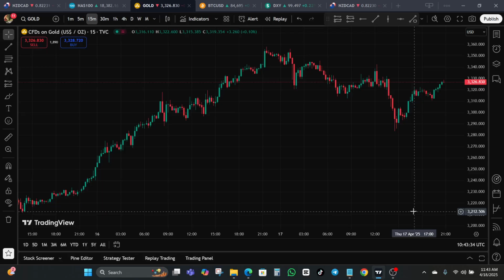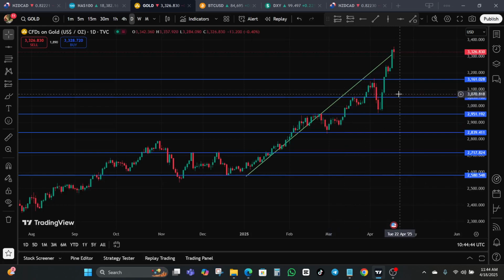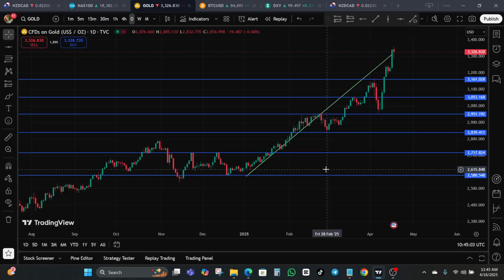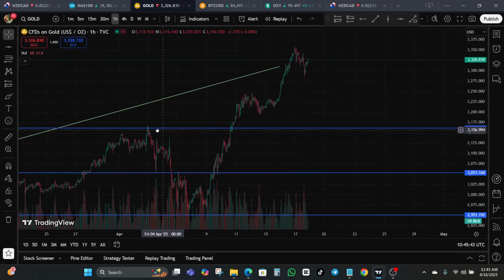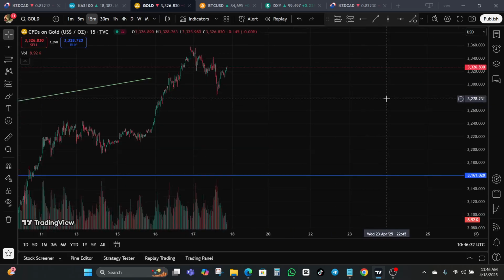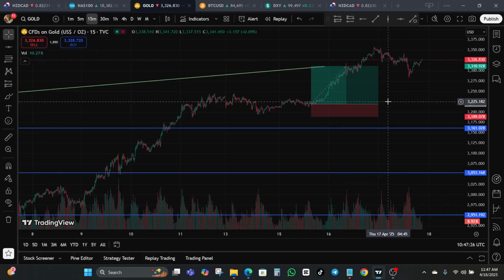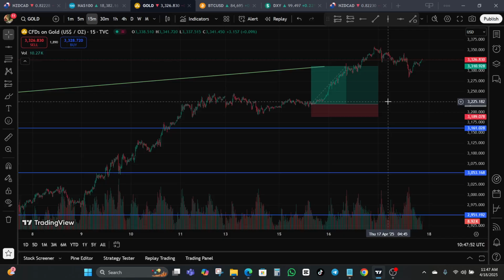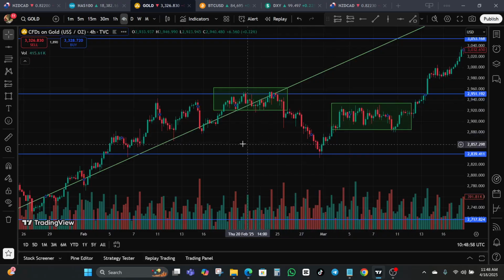The Best Commodity Trading Strategy For Traders Of All Levels - Simple Commodities Day Trading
In this video, we break down a commodity trading strategy that gives structure and clarity to your trades—whether you’re trading gold, oil, silver, or agricultural commodities. Understanding the behavior of commodities is different from trading forex or stocks. This strategy is designed specifically for the volatility, momentum, and macroeconomic influences that drive commodity markets.

We focus on a trend-following strategy that uses support and resistance levels, volume spikes, and price action confirmation to enter high-probability trades. The idea is simple: identify a strong trend, wait for a pullback to a key level, and confirm the continuation using real market behavior.

Step one is to mark your levels on the higher timeframes—daily or 4-hour charts. Commodities often respect these zones due to institutional positioning and global macroeconomic catalysts. Watch how price behaves around these zones. If the trend is up, you wait for a retracement to a support zone with strong volume and rejection wicks.

Next, drop to a lower timeframe—like 1-hour—to look for confirmation entries. We use engulfing candles, pin bars, or inside bars to time our entries. This reduces noise and allows for precise timing without chasing price.

Risk management is crucial in commodities due to their volatility. Always use a stop-loss below or above your key level depending on your trade direction. Maintain a fixed risk-reward structure, and avoid over-leveraging.

This commodity trading strategy works across major commodities and adapts well to news-driven environments. It's built on technical principles but respects the fundamental nature of commodity markets.